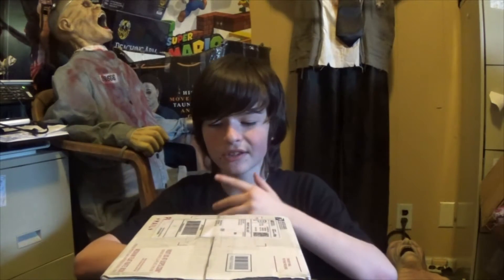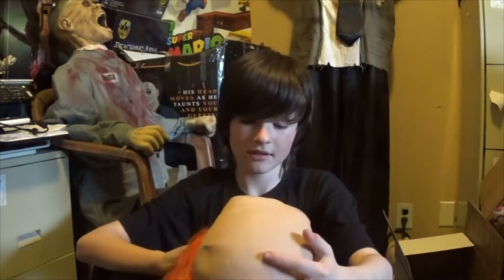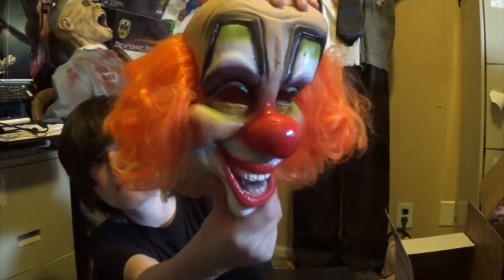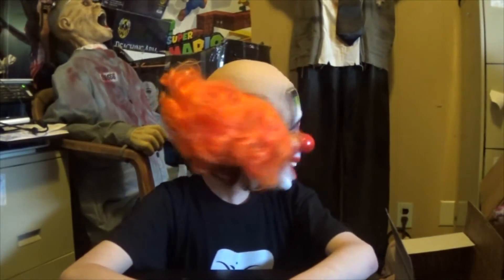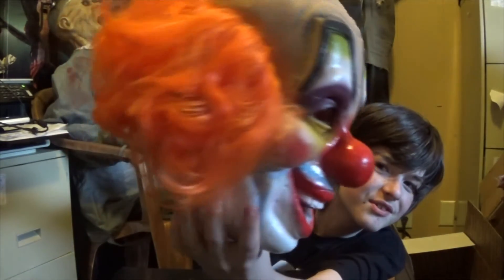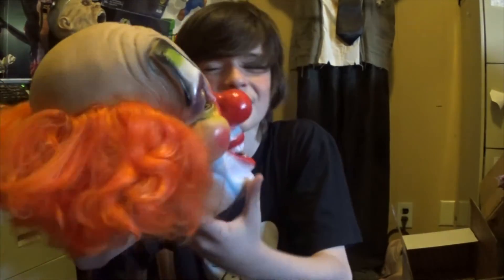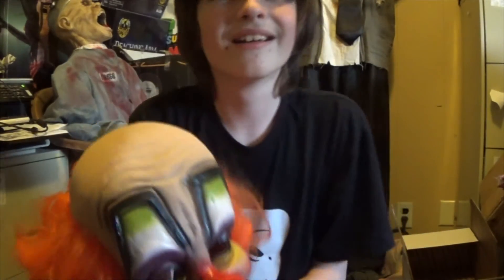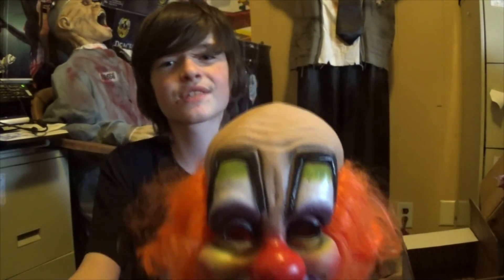RUDEL WEST GERMAN CLOWN MASK UNBOXING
Today I will be unboxing and reviewing the Rudel WG Clown mask.

---SOCIAL MEDIA---